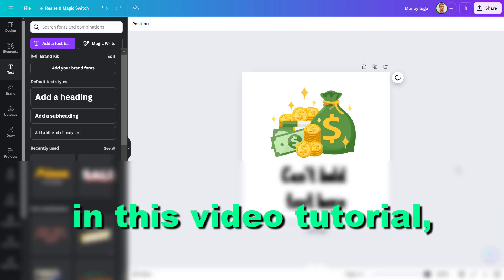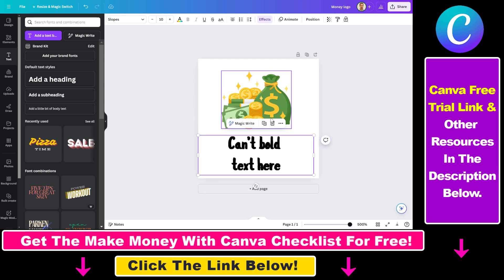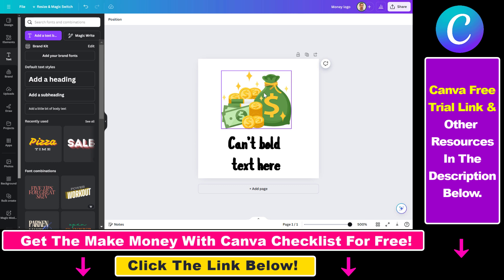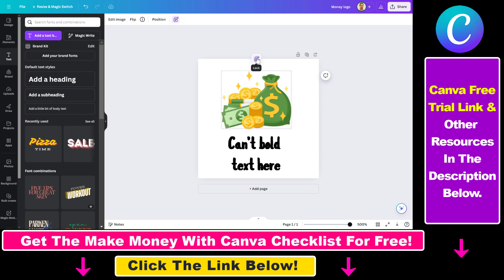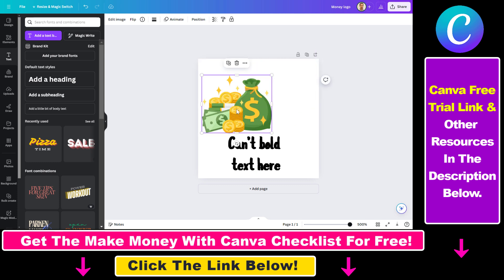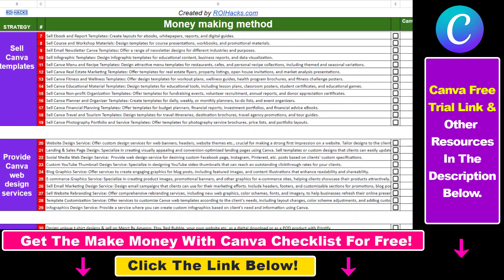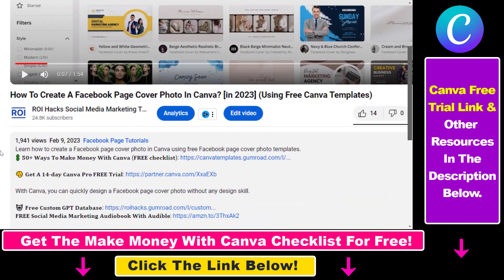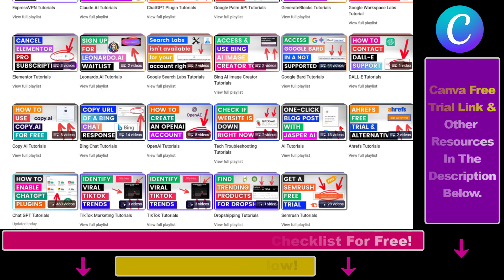How To Fix If You Can't Move An Element In Canva? [in 2025]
Learn how to fix if you can't move an element in Canva.